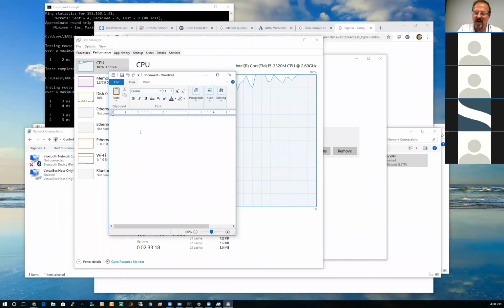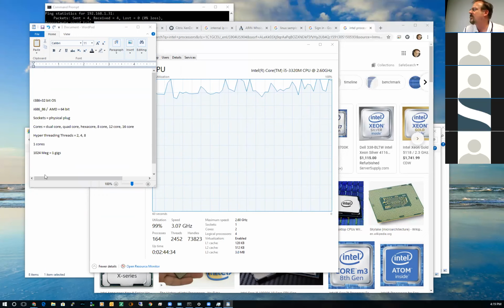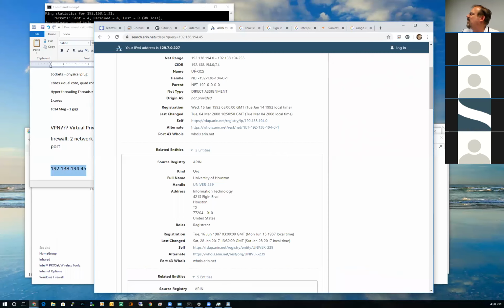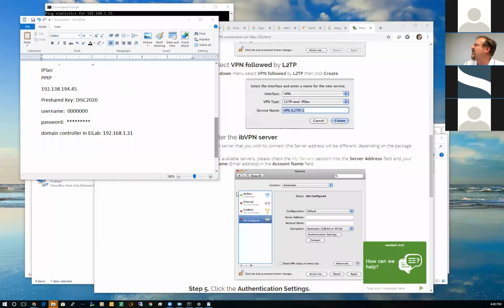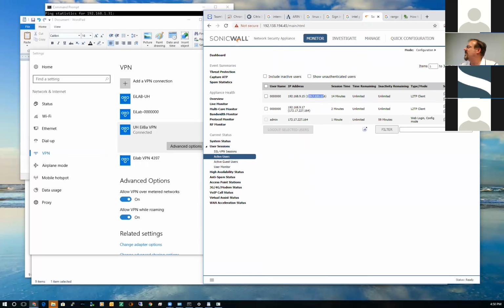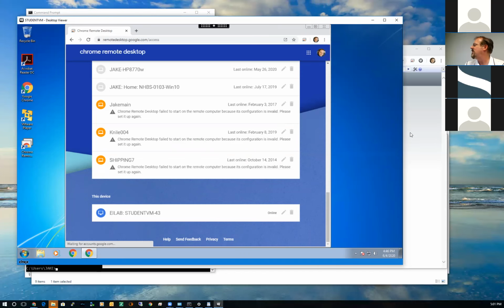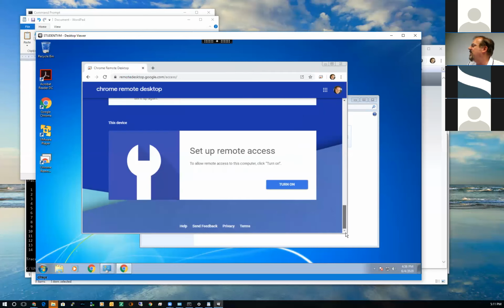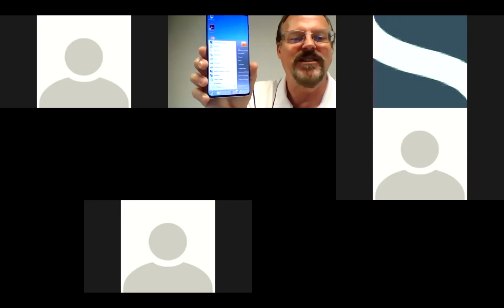Jake Messinger's MIS 4397 Class: Summer 2020-06-04